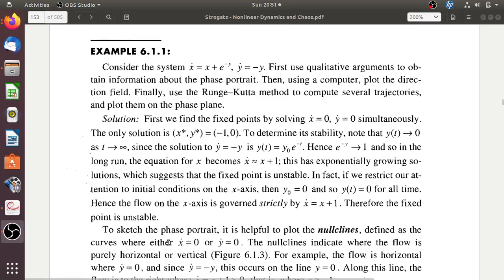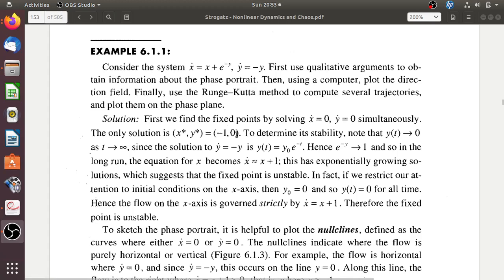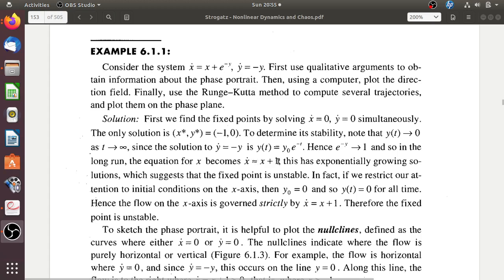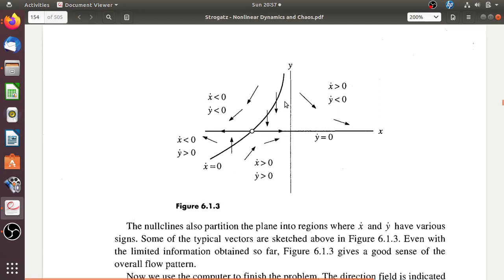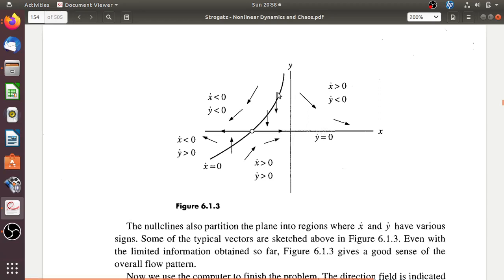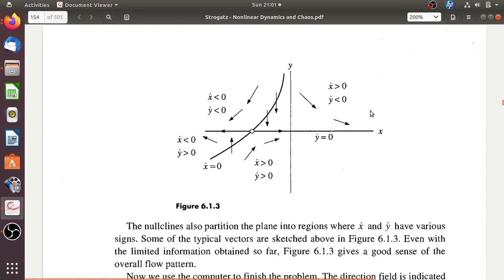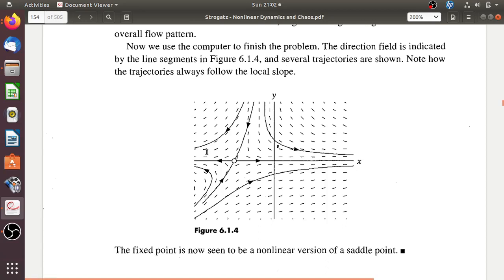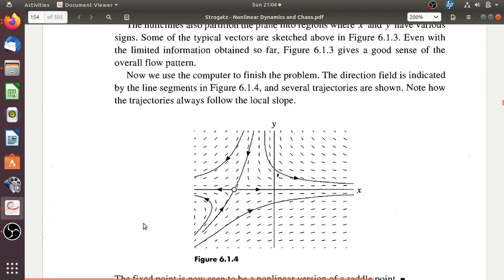Nonlinear dynamics w7.3